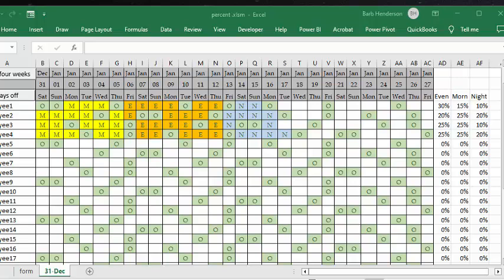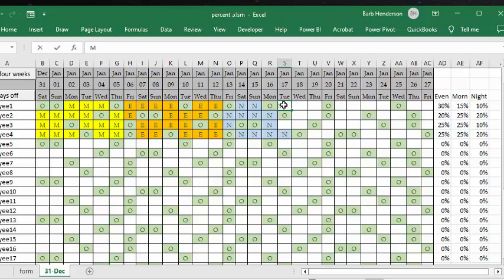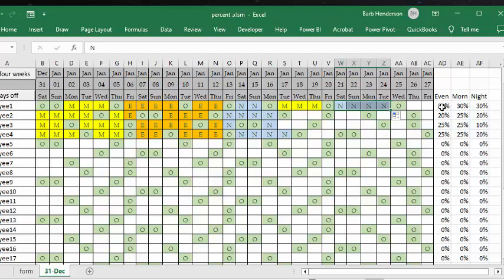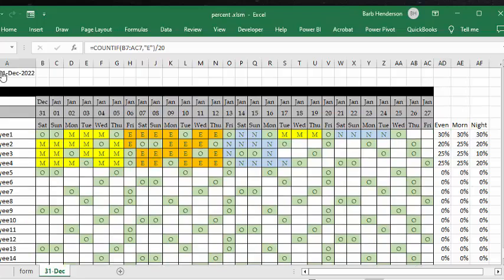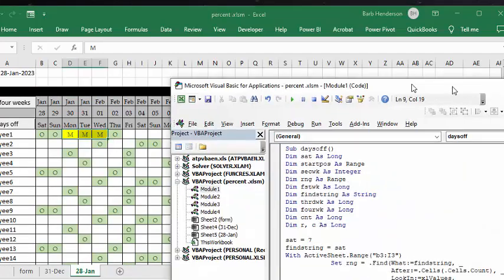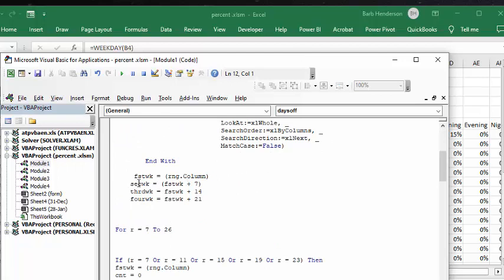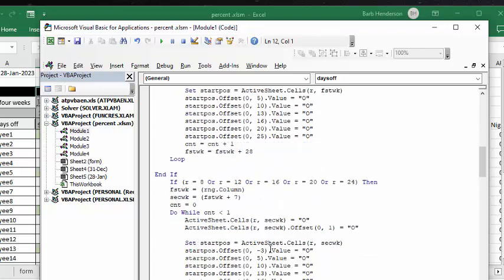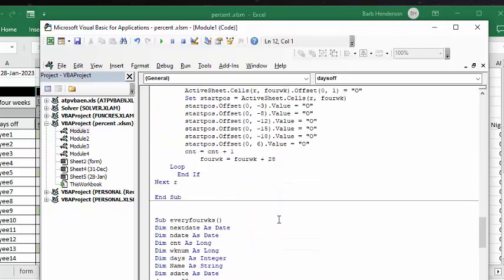Track the percent of each shift staff are working in Excel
Track the percent of each shift staff are working in Excel.  Free templates and templates  with code are available for purchase for $50 USD

easyexcelanswers

code
Sub daysoff()
Dim sat As Long
Dim startpos As Range
Dim secwk As Integer
Dim rng As Range
Dim fstwk As Long
Dim findstring As String
Dim thrdwk As Long
Dim fourwk As Long
Dim cnt As Long

sat = 7
findstring = sat
With ActiveSheet.Range("b3:I3")
            Set rng = .Find(What:=findstring, _
                            After:=.Cells(.Cells.Count), _
                            LookIn:=xlValues, _
                            LookAt:=xlWhole, _
                            SearchOrder:=xlByColumns, _
                            SearchDirection:=xlNext, _
                            MatchCase:=False)

        End With

     fstwk = (rng.Column)
    secwk = (fstwk + 7)
    thrdwk = fstwk + 14
    fourwk = fstwk + 21

If (r = 7 Or r = 11 Or r = 15 Or r = 19 Or r = 23) Then
fstwk = (rng.Column)
cnt = 0
    Do While cnt (is less than) 1
        ActiveSheet.Cells(r, fstwk) = "O"
        ActiveSheet.Cells(r, fstwk).Offset(0, 1) = "O"
        Set startpos = ActiveSheet.Cells(r, fstwk)
        startpos.Offset(0, 5).Value = "O"
        startpos.Offset(0, 10).Value = "O"
        startpos.Offset(0, 13).Value = "O"
        startpos.Offset(0, 16).Value = "O"
        startpos.Offset(0, 20).Value = "O"
        startpos.Offset(0, 25).Value = "O"
        cnt = cnt + 1
        fstwk = fstwk + 28
    Loop

End If
    If (r = 8 Or r = 12 Or r = 16 Or r = 20 Or r = 24) Then
    fstwk = (rng.Column)
    secwk = (fstwk + 7)
    cnt = 0
        ActiveSheet.Cells(r, secwk) = "O"
        ActiveSheet.Cells(r, secwk).Offset(0, 1) = "O"

        Set startpos = ActiveSheet.Cells(r, secwk)
        startpos.Offset(0, -3).Value = "O"
        startpos.Offset(0, 5).Value = "O"
        startpos.Offset(0, 10).Value = "O"
        startpos.Offset(0, 13).Value = "O"
        startpos.Offset(0, 16).Value = "O"
        startpos.Offset(0, 19).Value = "O"
        cnt = cnt + 1
        secwk = secwk + 28
    Loop
  End If

If (r = 9 Or r = 13 Or r = 17 Or r = 21 Or r = 25) Then
fstwk = (rng.Column)
    secwk = (fstwk + 7)
    thrdwk = fstwk + 14
 cnt = 0
    ActiveSheet.Cells(r, thrdwk) = "O"
    ActiveSheet.Cells(r, thrdwk).Offset(0, 1) = "O"
    Set startpos = ActiveSheet.Cells(r, thrdwk)
    startpos.Offset(0, -3).Value = "O"
    startpos.Offset(0, -8).Value = "O"
    startpos.Offset(0, -12).Value = "O"
    startpos.Offset(0, 5).Value = "O"
    startpos.Offset(0, 10).Value = "O"
    startpos.Offset(0, 12).Value = "O"
    cnt = cnt + 1
        thrdwk = thrdwk + 28
    Loop
    End If

If (r = 10 Or r = 14 Or r = 18 Or r = 22 Or r = 26) Then
fstwk = (rng.Column)
    secwk = (fstwk + 7)
    thrdwk = fstwk + 14
    fourwk = fstwk + 21
 cnt = 0
        ActiveSheet.Cells(r, fourwk) = "O"
        ActiveSheet.Cells(r, fourwk).Offset(0, 1) = "O"
        Set startpos = ActiveSheet.Cells(r, fourwk)
        startpos.Offset(0, -3).Value = "O"
        startpos.Offset(0, -8).Value = "O"
        startpos.Offset(0, -12).Value = "O"
        startpos.Offset(0, -15).Value = "O"
        startpos.Offset(0, -18).Value = "O"
        startpos.Offset(0, 6).Value = "O"
        cnt = cnt + 1
            fourwk = fourwk + 28
    Loop
      End If
Next r

End Sub